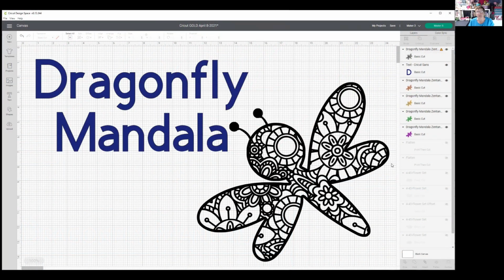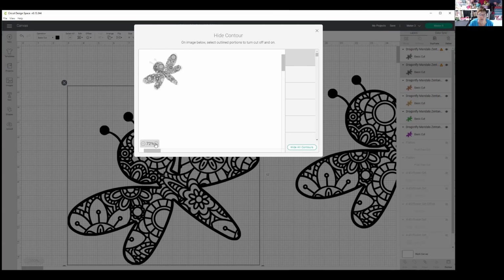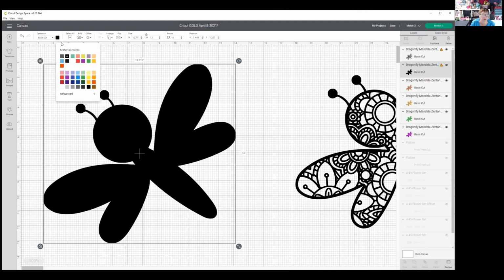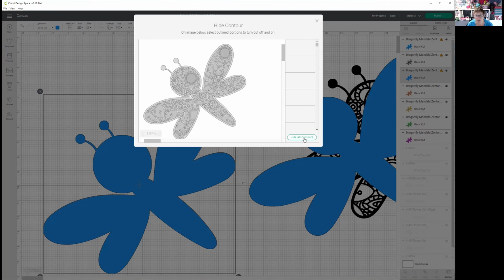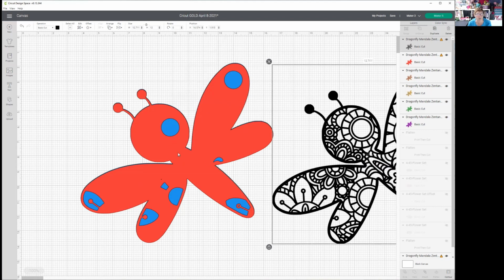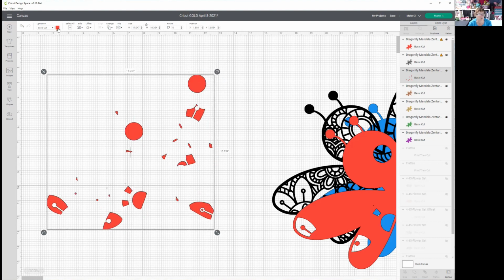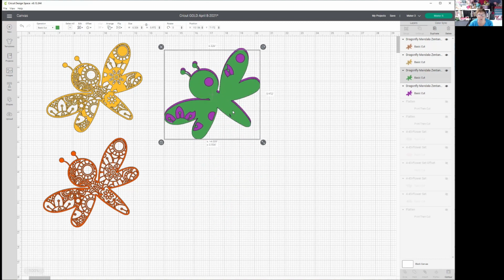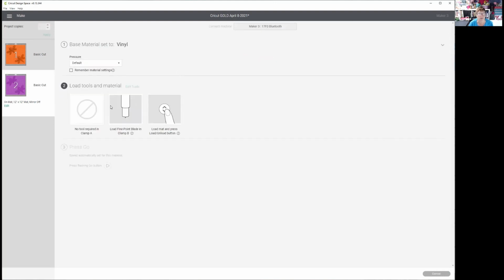Cricut Crafting with BettesMakes: Layered Dragonfly Mandala